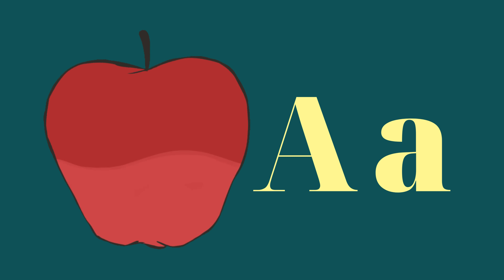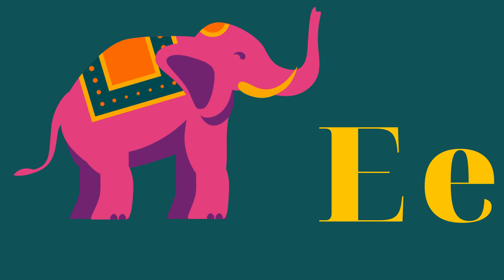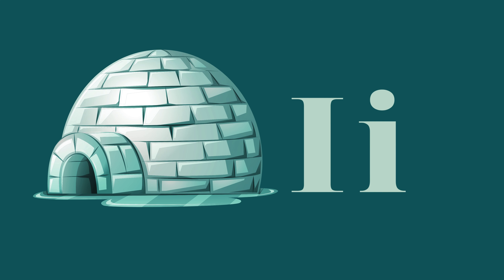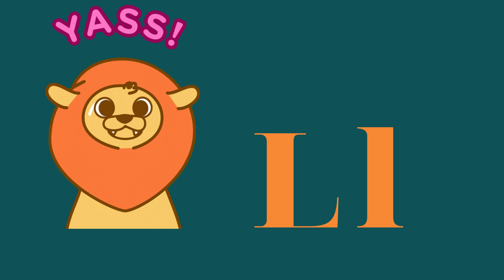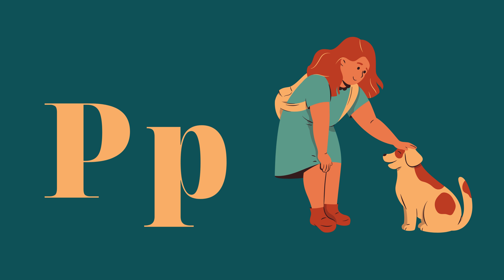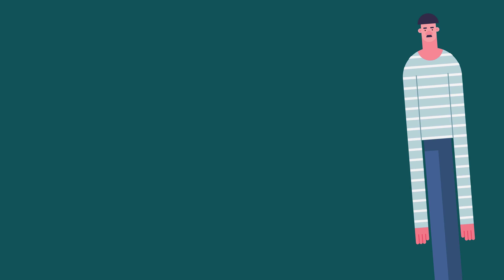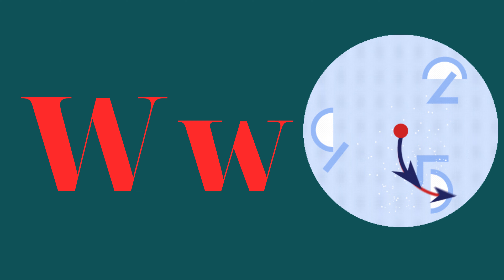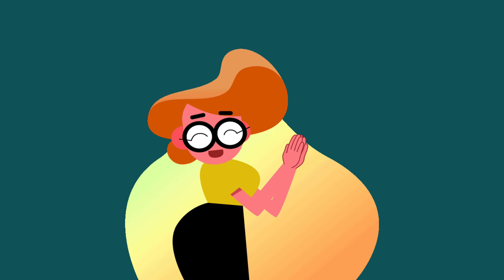From Zero to Hero: Learn the English Alphabet like a Pro 👶 | Kids Educational Video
Dear Viewers,

Welcome to the official channel Thinkbetter Education. Being digitally empowered is the new way of life, and at Thinkbetter Education, we wholeheartedly embrace this notion. We believe that e-learning makes education an interactive, engaging and fun activity, thereby helping in higher and long-term knowledge retention. Our channel consists of e-learning videos for Kindergarten, General Knowledge, Information Technology and much more. The content of videos will be helpful to all students.